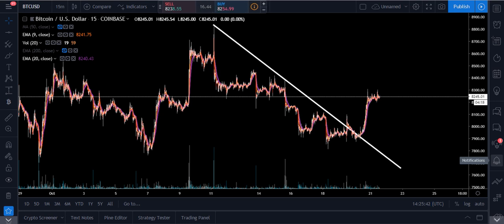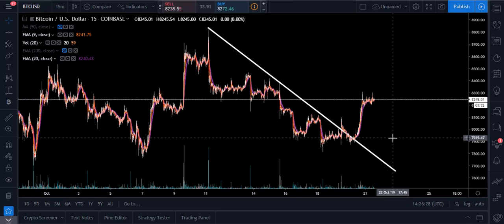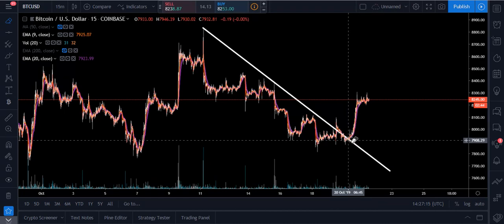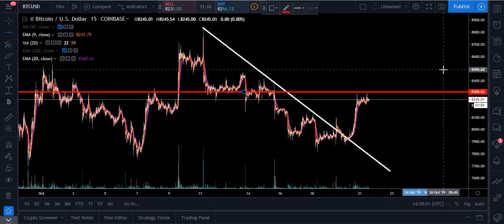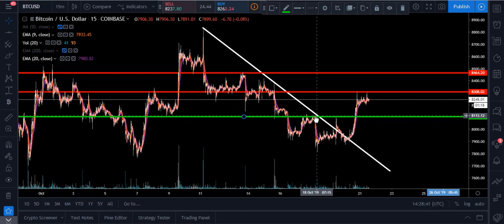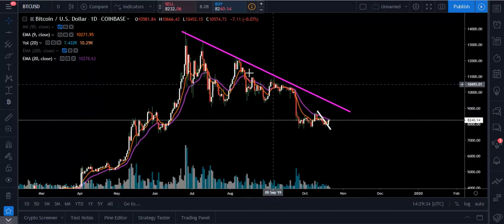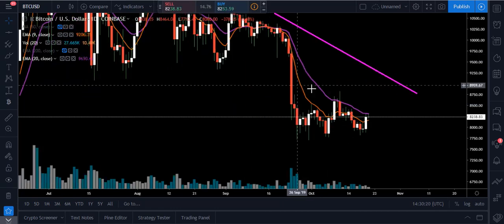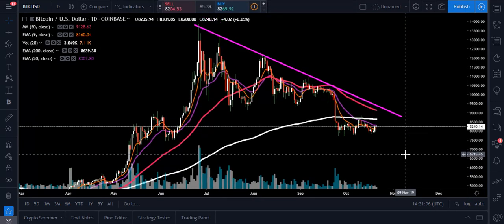⚠️BITCOIN UPDATE‼ BITCOIN TRUE TRENDLINE BREAK OR 5% FAILURE?? MY TARGETS!🎯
Entertainment only!!